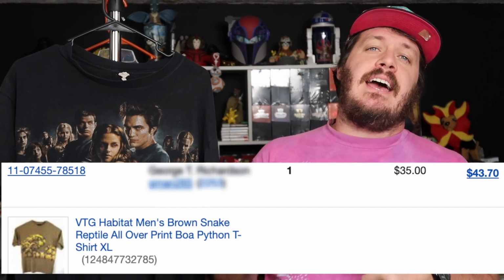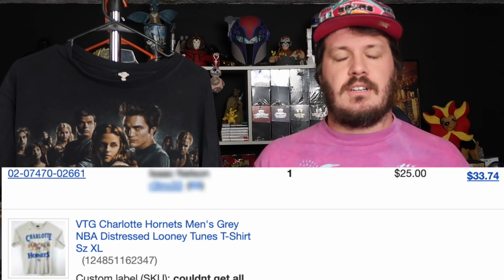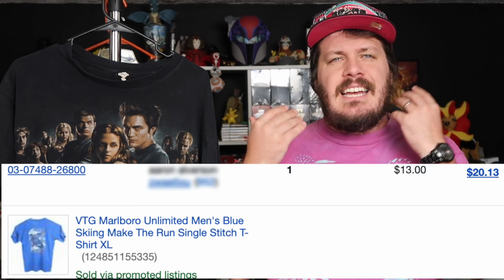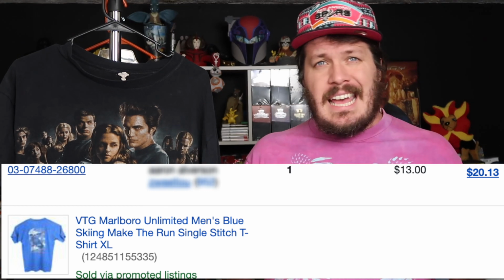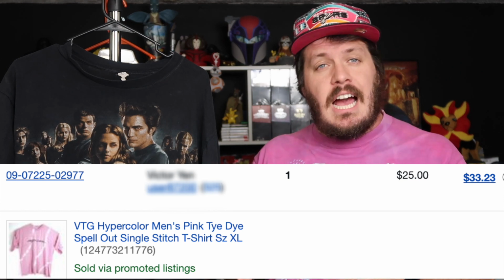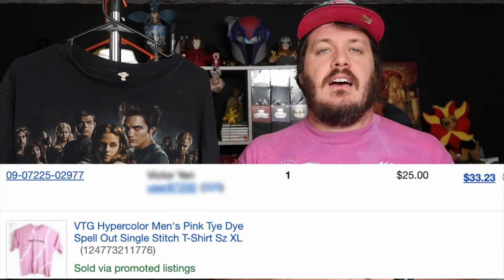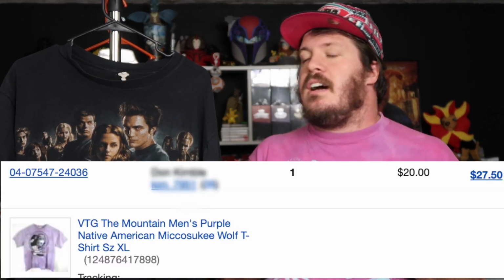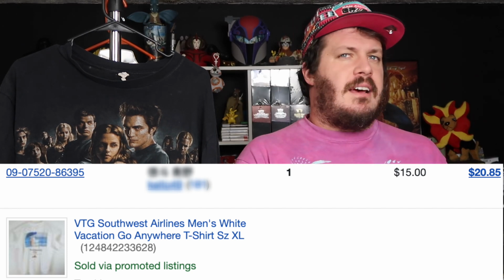What Vintage Tees Did We Sell On Ebay From Rag Bags?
If you've seen our rag bag videos you might wonder what tees have actually sold. Let's take a look at some recent sales that prove you can sell almost anything on eBay.

Looking to buy some vintage levis or other vintage clothing?

Helpful stuff we use to run our business:
Rollo Thermal Printer
Rollo Thermal Paper
Rollo Paper Tray